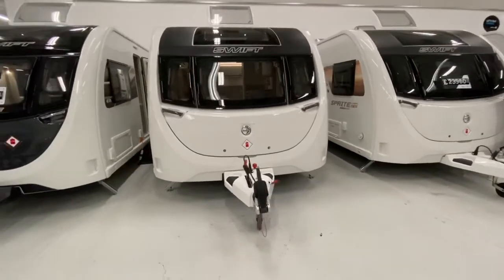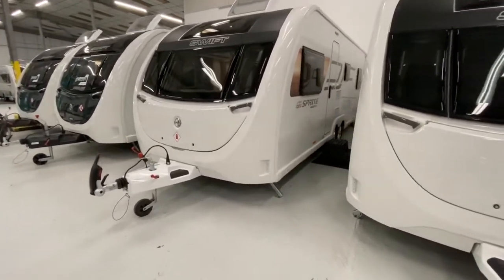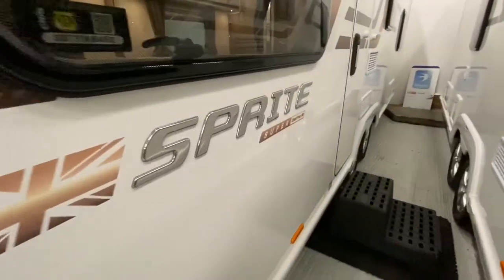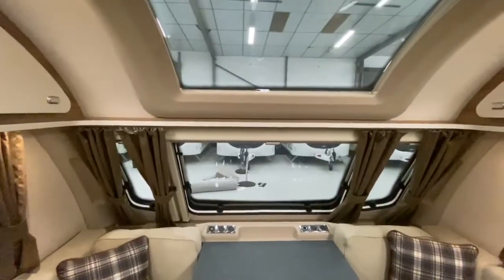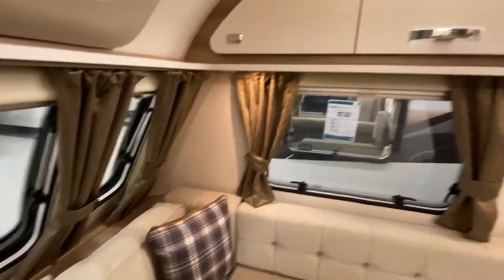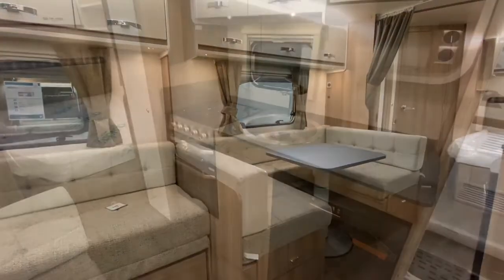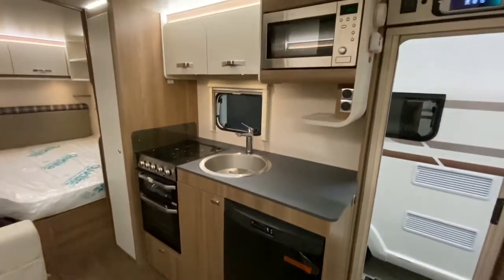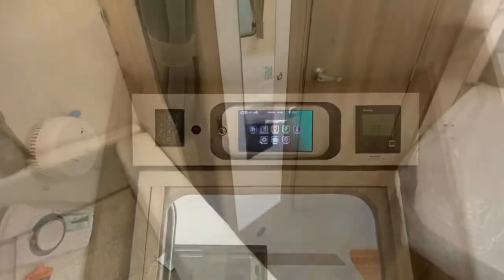Sprite Super Quattro FB 2020 - Full Caravan Tour by Tamar Caravan Centre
Tamar Caravan Centre invite you to watch this FULL Caravan tour through our lovely 2020 Sprite Super Quattro FB. We will show you some of it's best features and key reasons of my this Caravan should be your next Purchase!